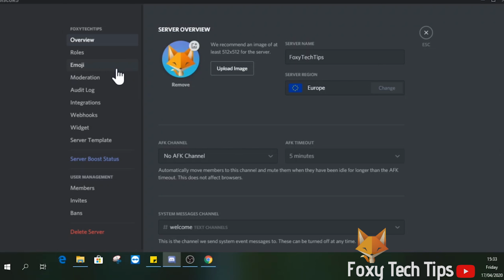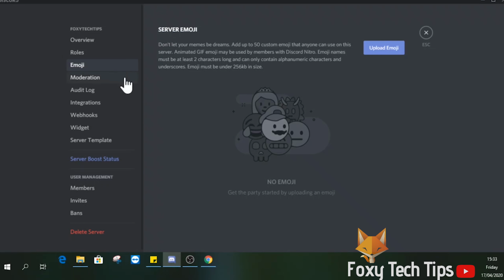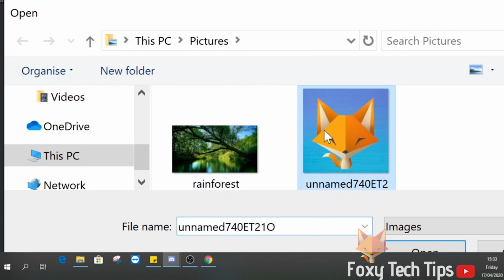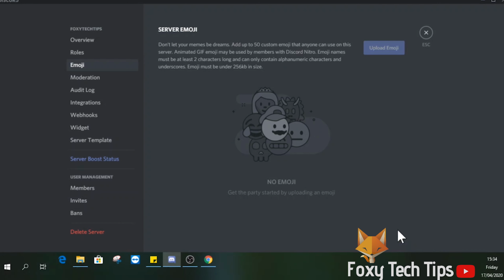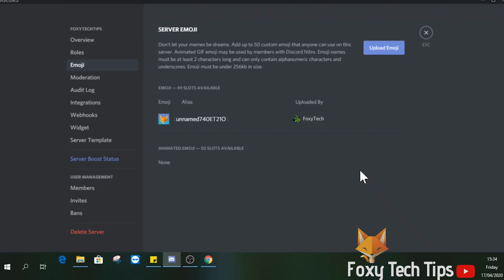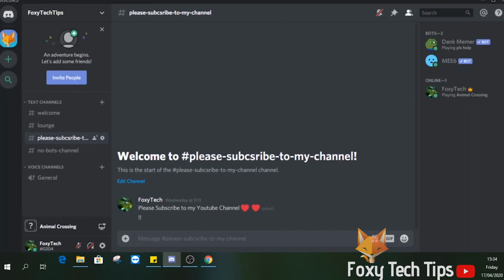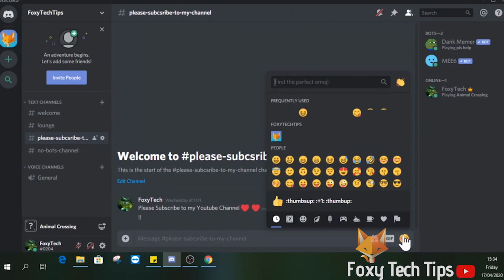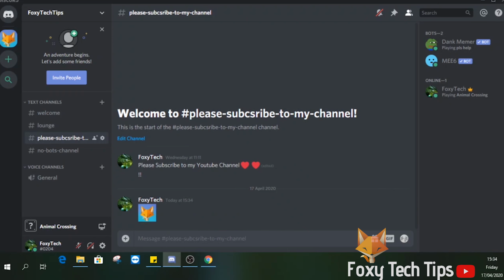How To Upload Custom Emojis On Discord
Tutorial on adding custom emojis to servers on Discord! Learn how to use your own images as emojis on Discord now!

Steps:

- Launch discord and enter the server you want to add emojis to.

- Now click the little arrow button at the top left of the screen beside the server name and then select server settings.

- Select ‘emoji’ from the left sidebar.

- Here is where you can upload custom emojis, each image must be under 256kb to upload.

- Select your image.

- Give your emoji a simple alias.

- Now lets go and try to use it .

- As you can see a new emoji section has been created with our custom emojis.

- You can also post the emoji by writing the alias inside of two colons.